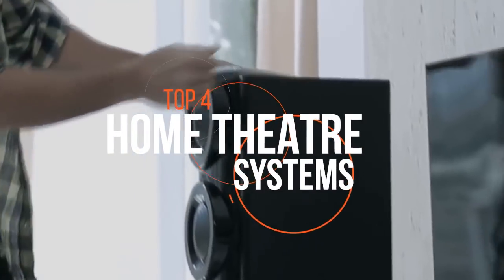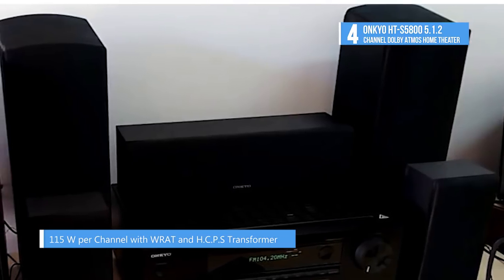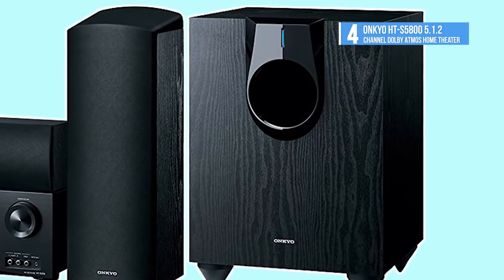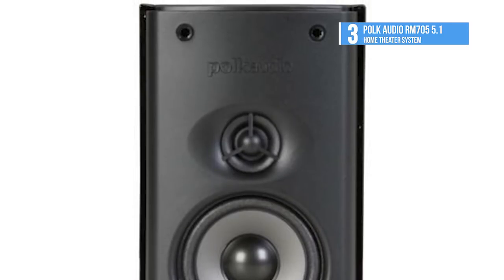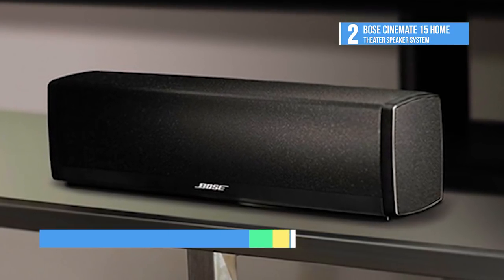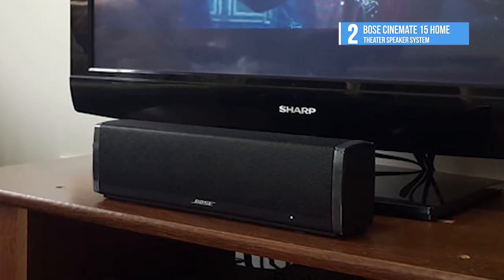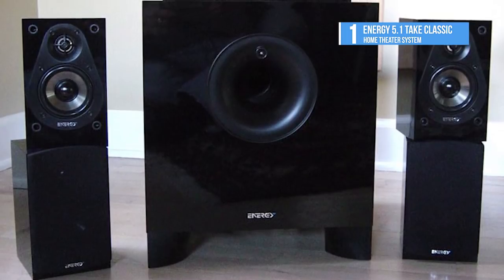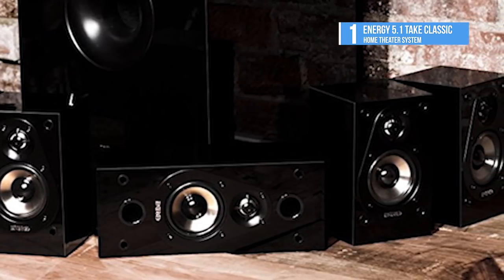TOP 4: Home Theatre Systems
Best 4 Home Theatre Systems
1. Energy 5.1 Take Classic Home Theater System
2. Bose CineMate 15 Home Theater Speaker System
3. Polk Audio RM705 5.1 Home Theater System
4. Onkyo HT-S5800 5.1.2-Channel Dolby Atmos Home Theater Package

If you've already gone to the expense of purchasing a high-definition television, then take full advantage of its capabilities by adding one of these nifty home theater systems to your entertainment center. Many include Bluetooth compatibility, HDMI connectivity, and powerful speakers to make your audio experience for movies, music, and games come to life.